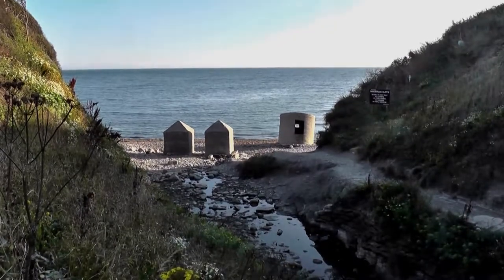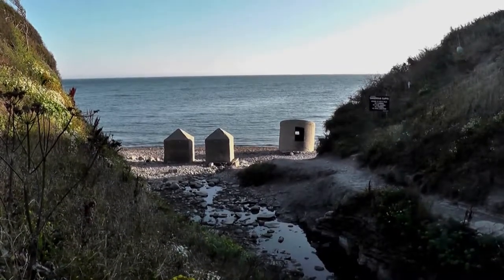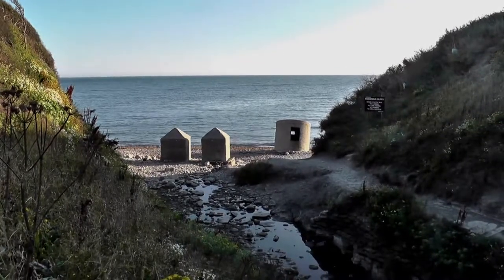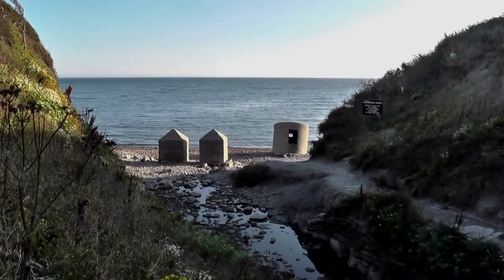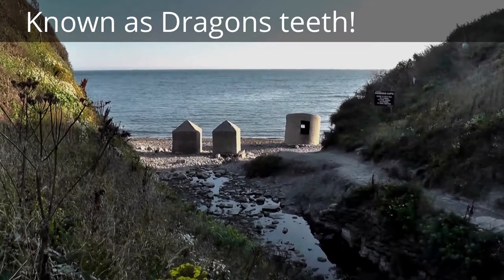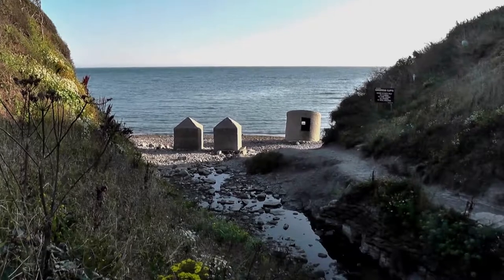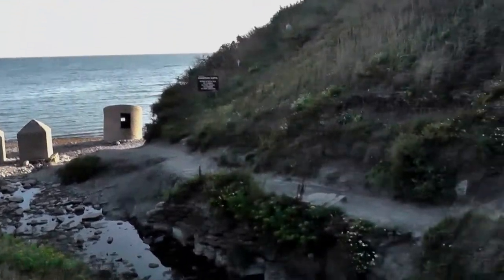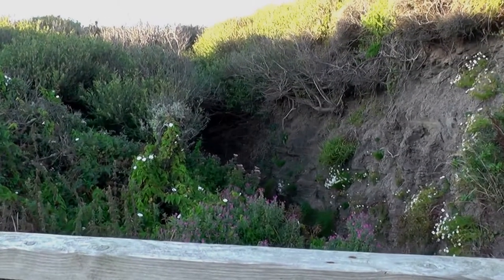Type 25 WW2 Pillbox at Kimmeridge Bay Dorset